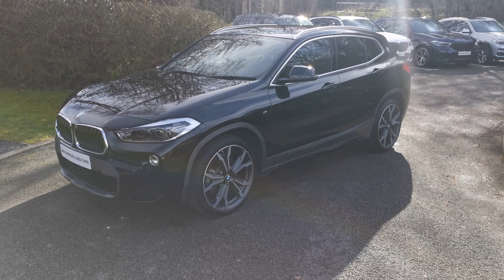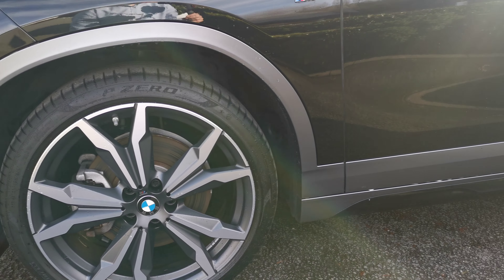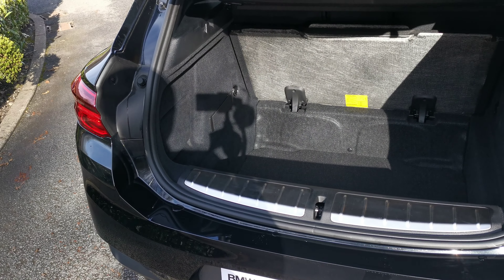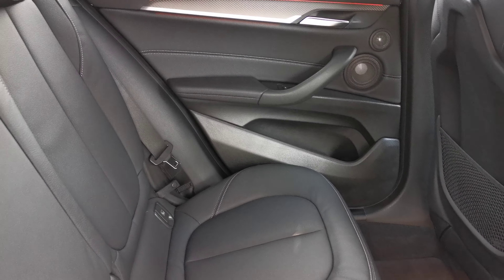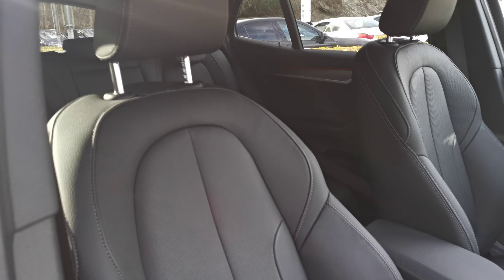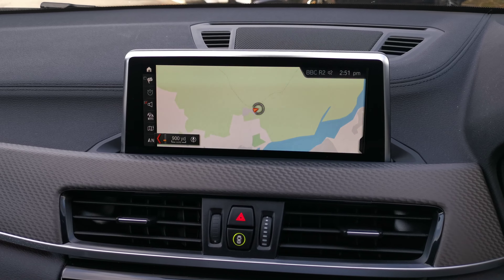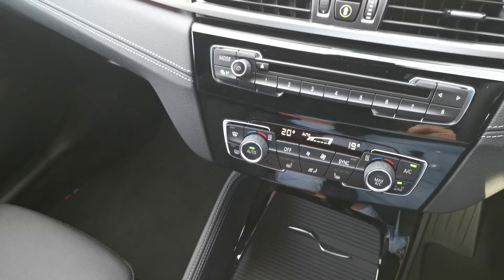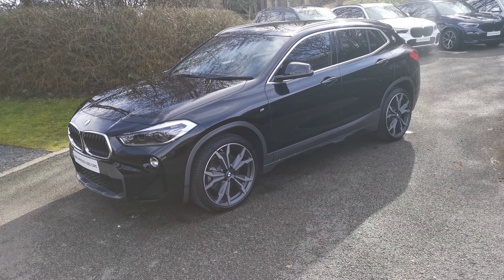BMW X2 sDrive 20i M Sport X Auto - YL69UZK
Here at Lloyd Motor Group BMW South Lakes we’re proud to offer this stunning example of the versatile BMW X2 finished in the fantastic Black Sapphire metallic with complimenting Black Dakota leather upholstery. This X2 comes with great host of features to make your driving experience that bit easier. Starting with Rear Parking Distance Control to make sure you get in to those tight parking spaces, a USB charging port for those long drives where you're using your phones SAT NAV, which can conveniently link to the cars Bluetooth to make sure you never miss hear a direction again. All of our cars are professionally prepared by our BMW Technicians at our state of the art prep centre to the highest of BMW standards, this brilliant X2 comes with a full service history, all of our cars also come with a minimum of 12 months warranty giving your that extra peace of mind. We are a family owned business that prides itself on delivering excellent customer service and satisfaction time and time again. If you have any questions that we’ve not answered here or would like to book a test drive why not give us a call on 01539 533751 or drop us an email.